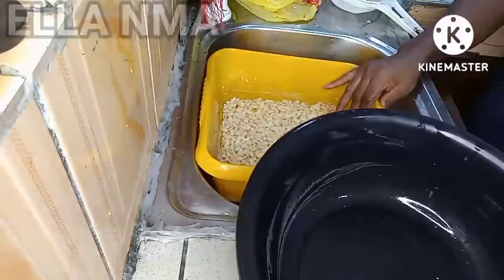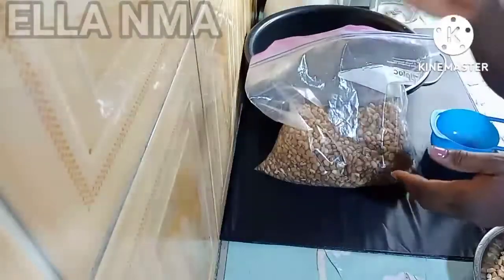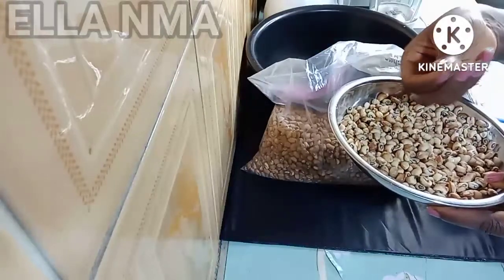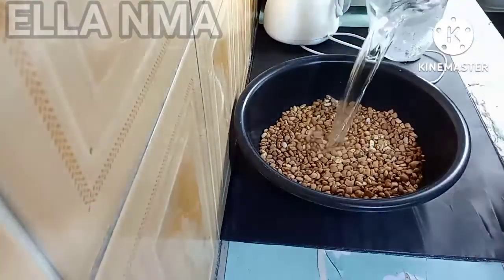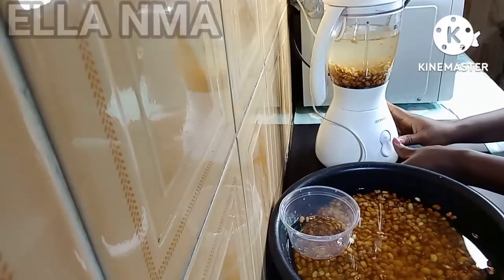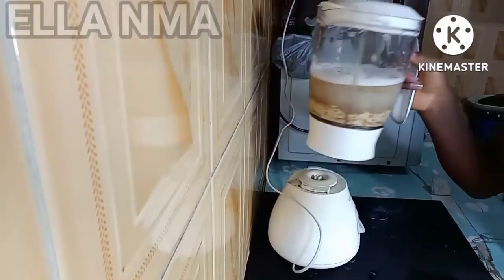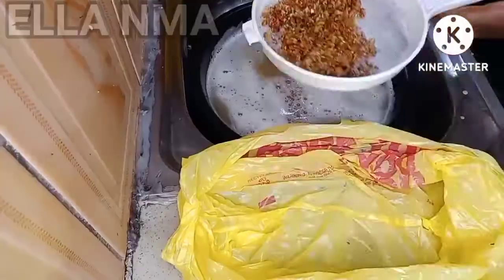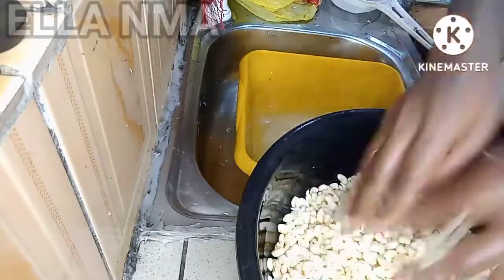How To Peel Beans Quickly With Blender| How To Peel Beans For Moi Moi| Quickest Way To Peel Beans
Hey lovelies watch and see how you can quickly and easily peel your beans for Moi Moi, Akara etc. This is so simple Guys. Thank me later.

LAST SHOPPING FOR MY MUMS' BURIAL AS TRADITION DEMANDS| FOLLOW US TO THE MARKET IN MBAISE| FOODSTUFF